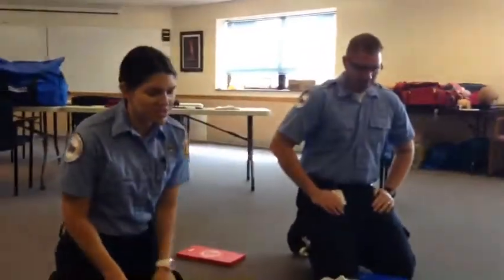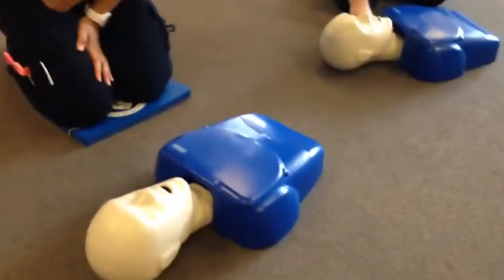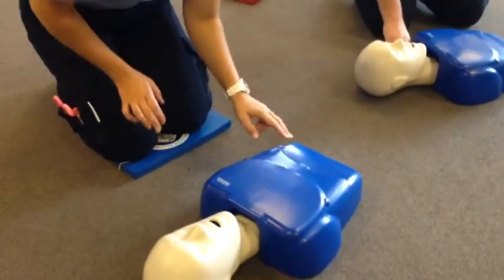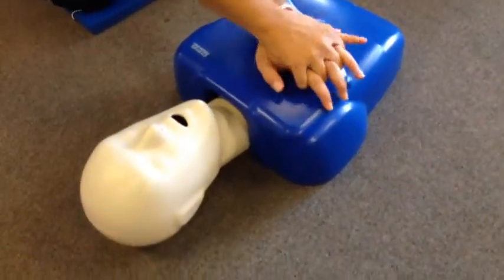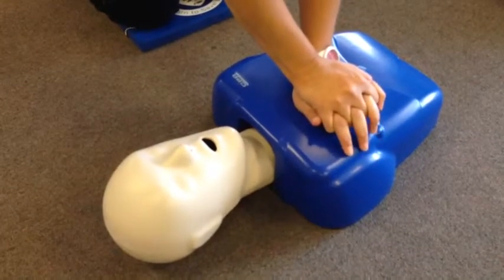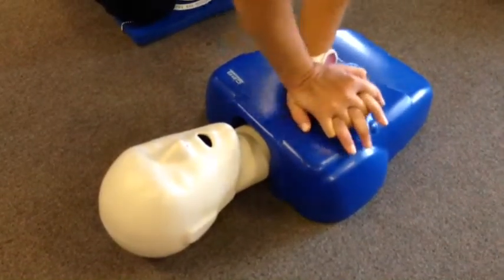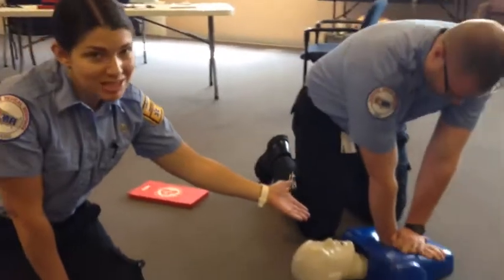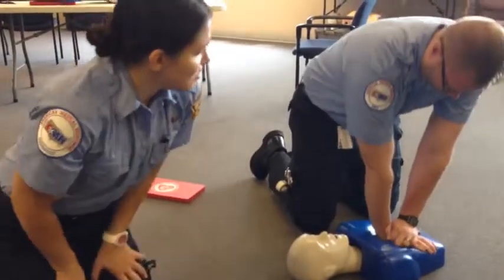AMR teaches CPR